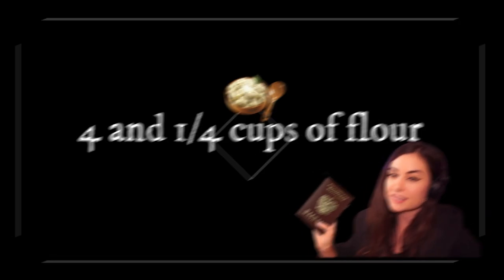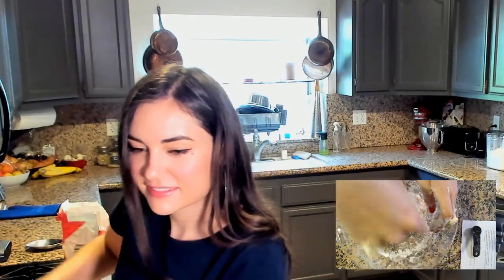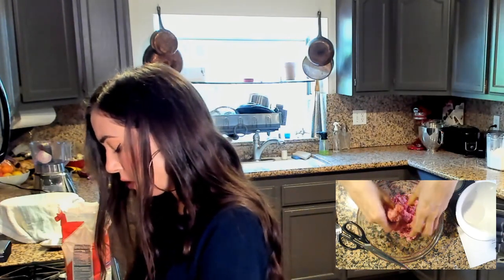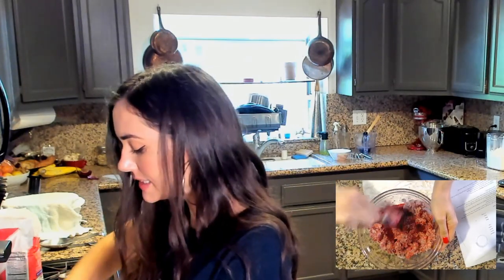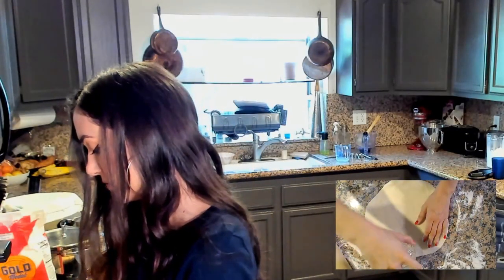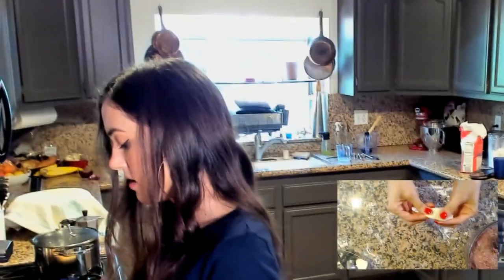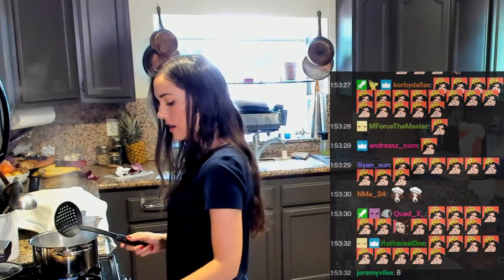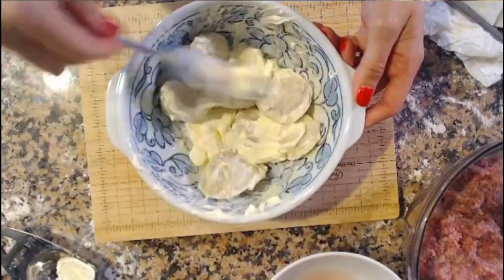Can Sasha cook Russian Pelemini?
This is my first attempt at making Pelmeni, a Russian dumpling, or ravioli. It's commonly served with butter, or sour cream. Stick around for the video to find out how I eat it!

See my FULL live streams on Twitch.tv/sashagrey

𝗔𝗯𝗼𝘂𝘁 𝗠𝗲: I’m a musician/deejay, writer, and photographer… and I’ve done some acting ;) I started streaming on Twitch in 2019. I’m passionate about quality, I love cooking, and making my own products.

𝗧𝗵𝘂𝗺𝗯𝗻𝗮𝗶𝗹, Intro & Outro by: (@Sobryus on socials)